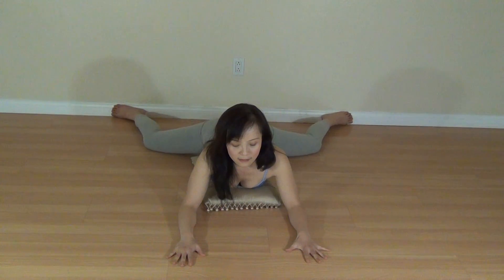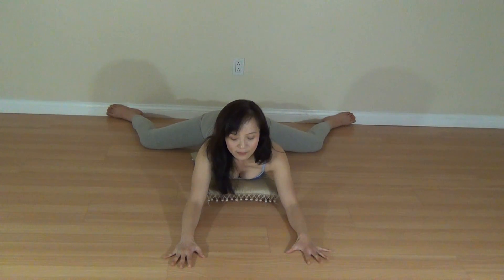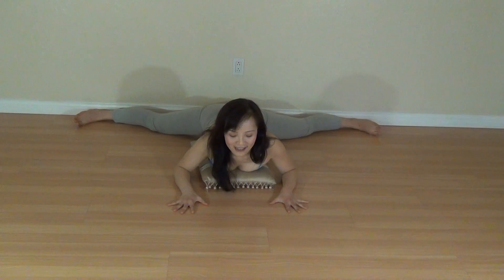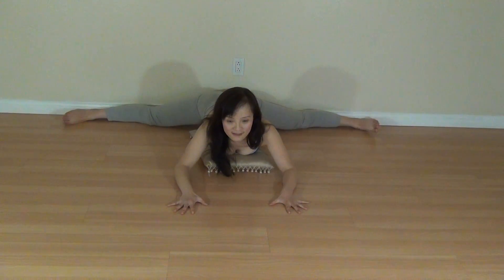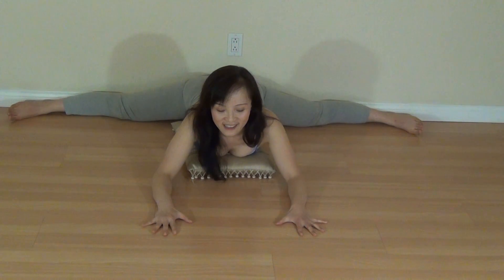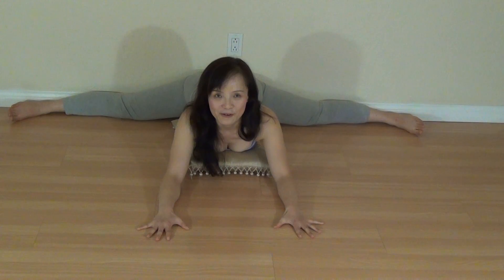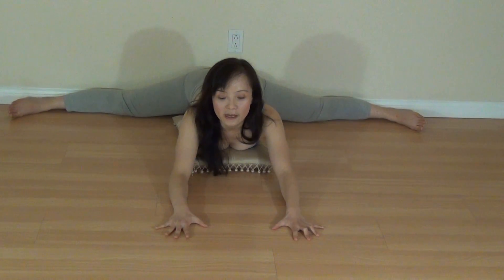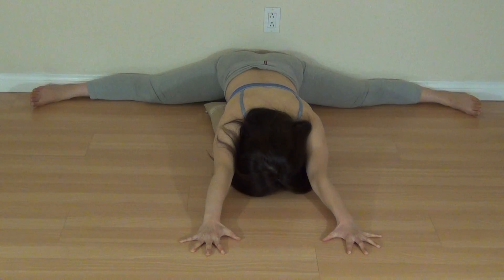From frog to middle splits.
In this variation of middle splits, the adductors  get stretched more than the hamstrings. Its good to practice different variation of postures to get maximum benefits. This transition is from frog to middle splits. You can benefit from the mobilization of hips and pelvis and the stretching of adductors and hamstrings. More blood flow goes to the reproductive system, sacroiliac joints get more mobilized and the whole spine gets nicely stretched. If your knees don't feel comfortable on the hard floor, practice on the carpet or put some towel under your knees.